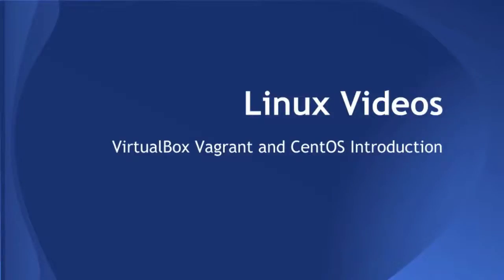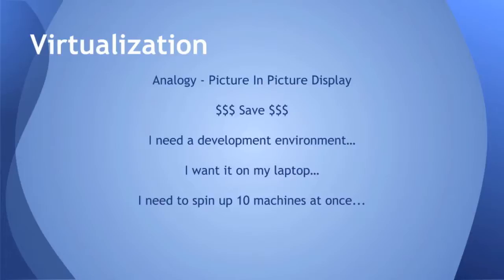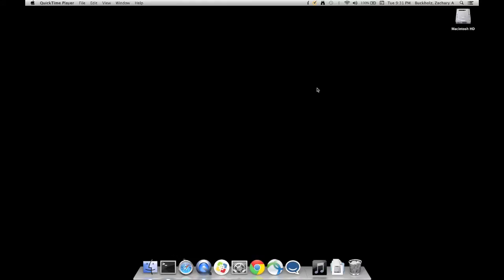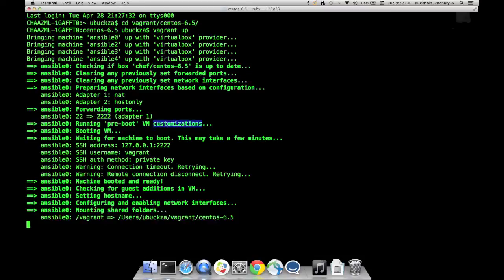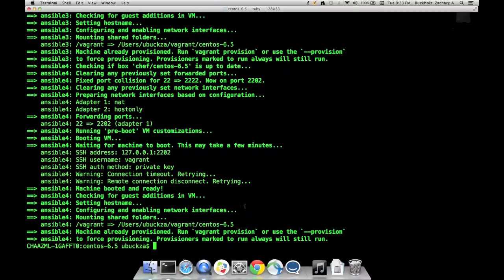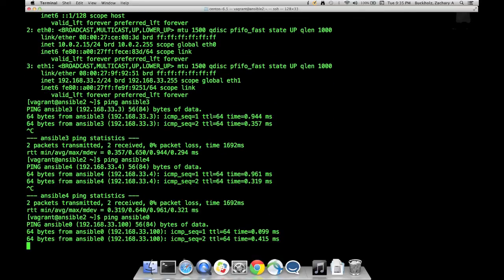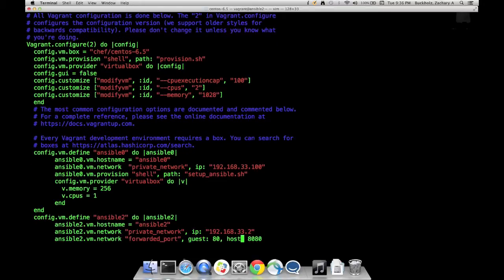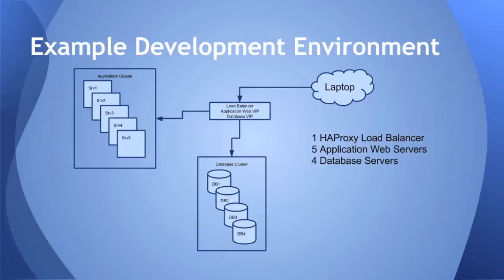VirtualBox Vagrant and CentOS Introduction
Introduction video to Vagrant VirtualBox and CentOS.